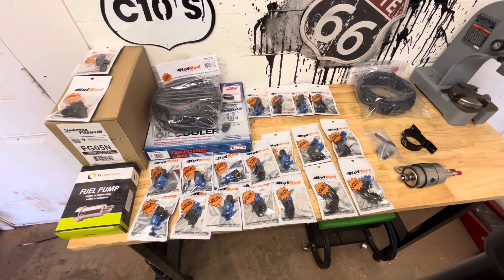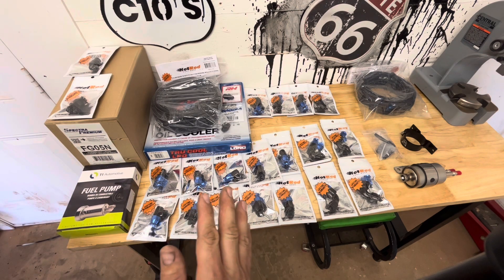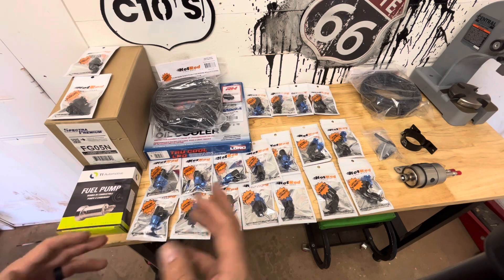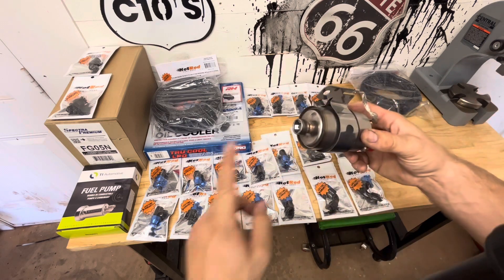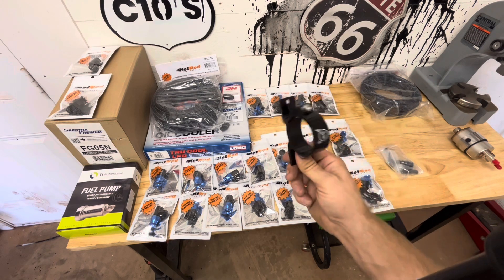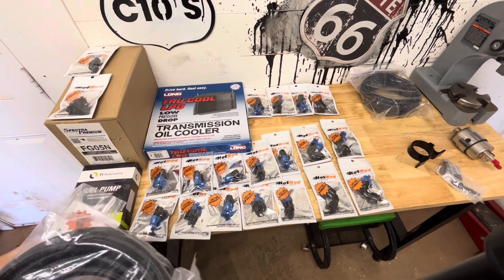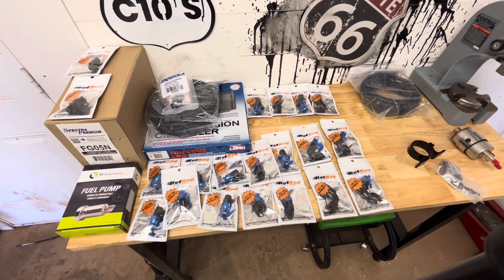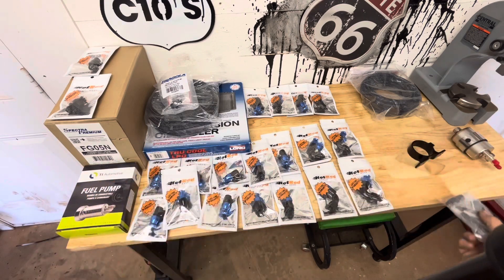Squarebody LS Swap Fuel System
Everything you need to plumb in a LS swap fuel system ina squarebody pickup, suburban, or blazer with the help

Fuel Tank

Sending Unit

Fuel Pump

Sending Unit adapter Fittings

Fuel Filter/Regulator

PTFE Fuel Line Kit